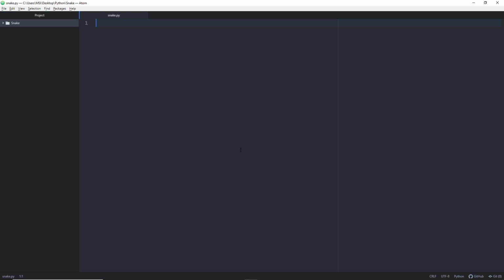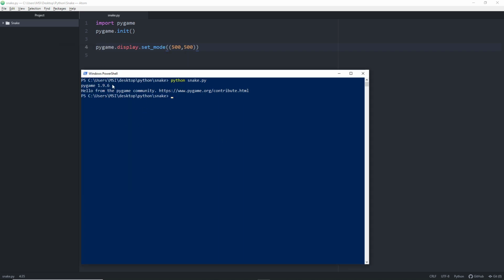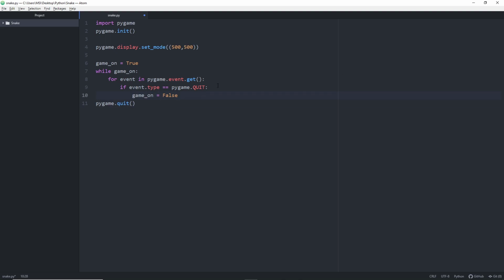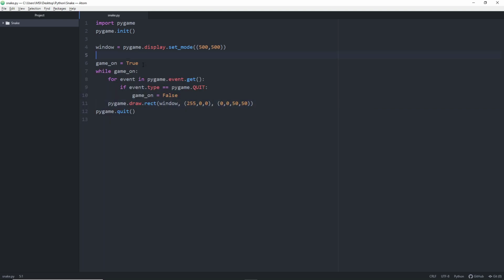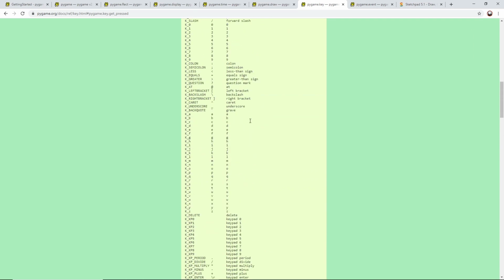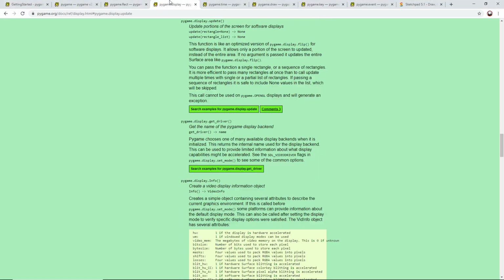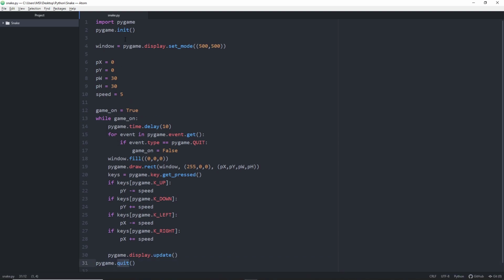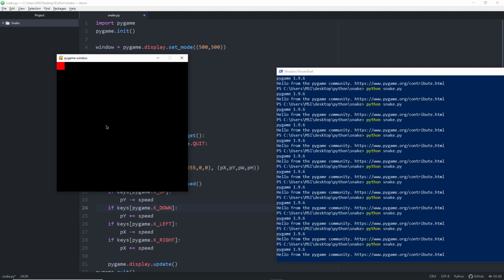[pygame] Python snake game (pt1) - Installing Pygame, creating and controlling a character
In this video I will talk about how to install pygame, create a characer and give the character movement.